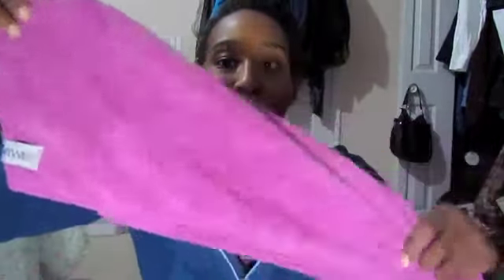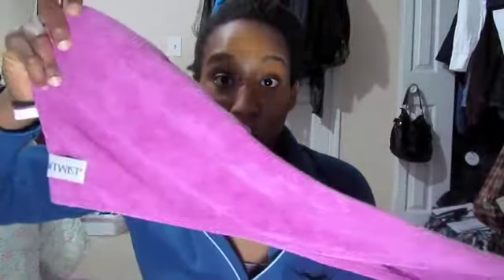Beauty Tip Tuesday: Stop Frizz Before It Starts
Hey guys! I hope you enjoyed the video! If you can't find a microfiber towel, a 100% cotton t-shirt works well too.
xoxo,
Sydney